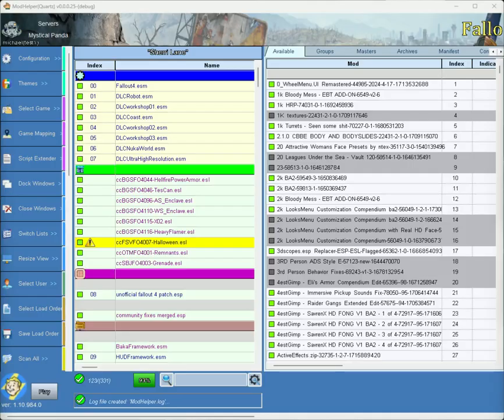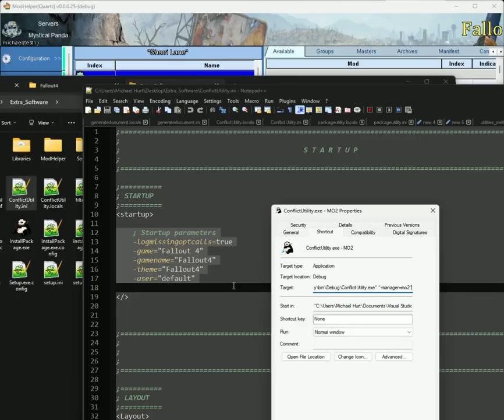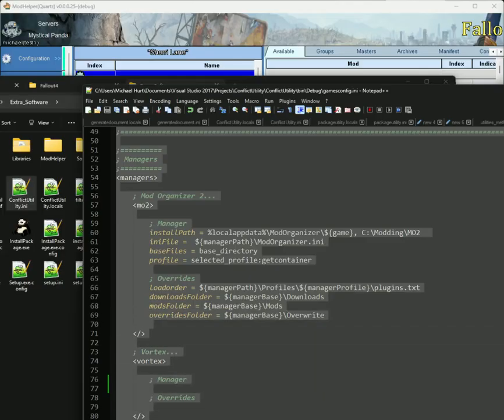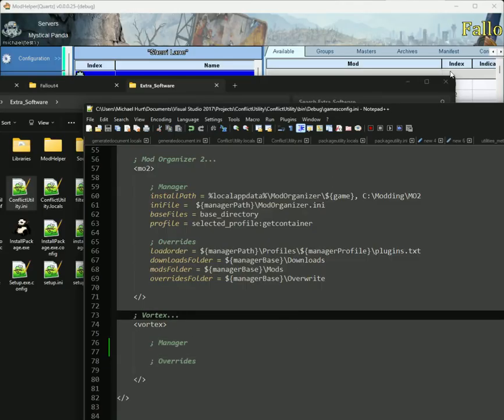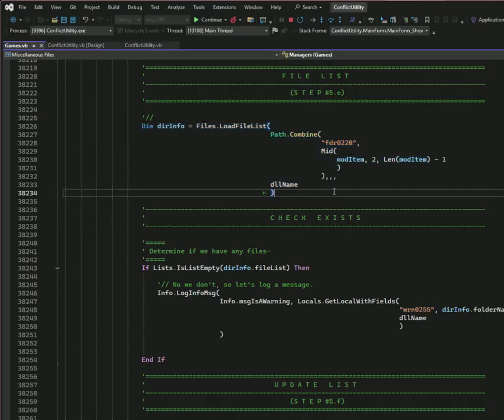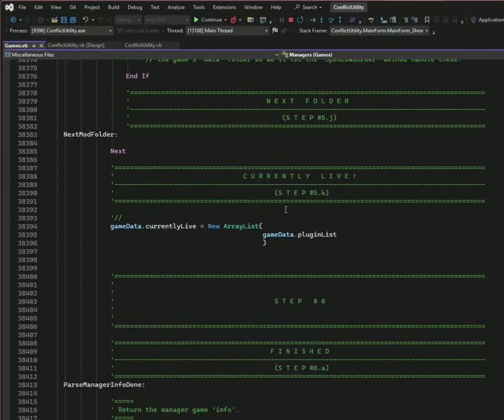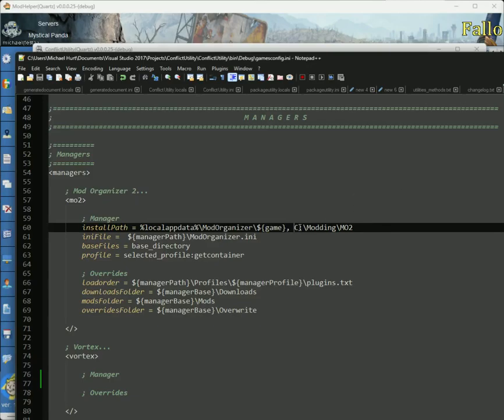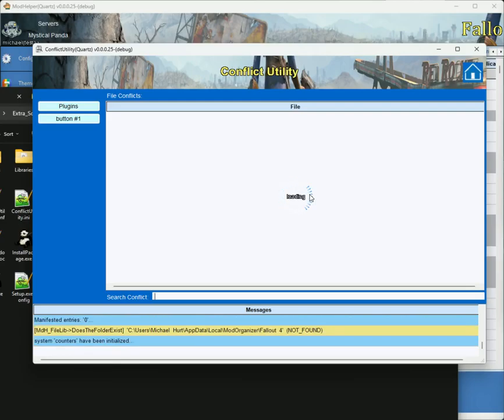ConflictUtility: Parse other mod manager data...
Here's a show video on the approach I used- hopefully it'll be fairly open-ended and not really require too many code changes.